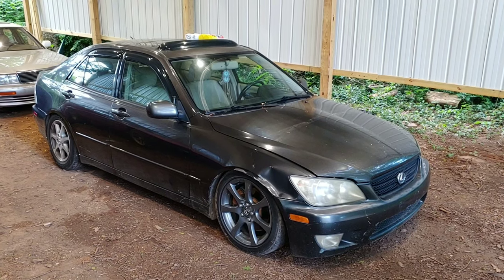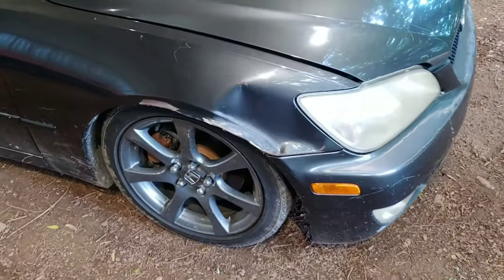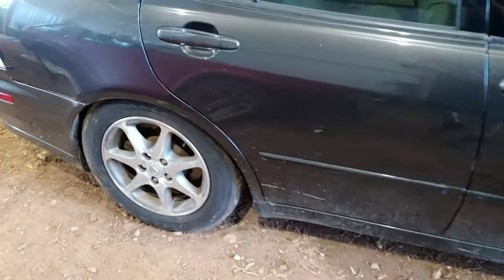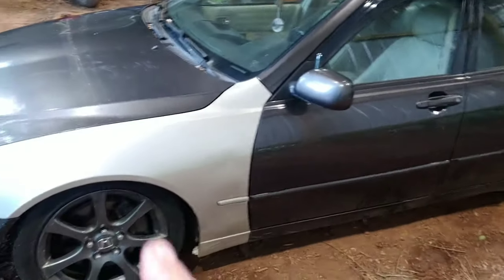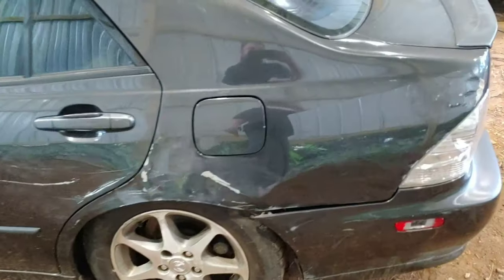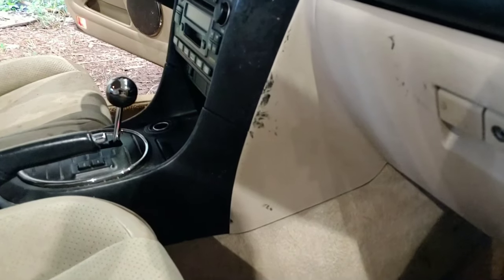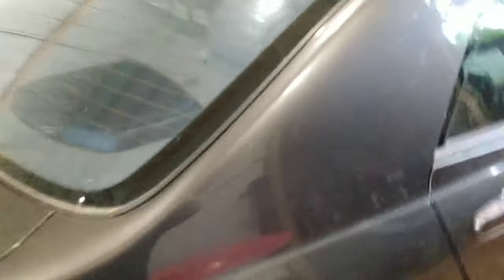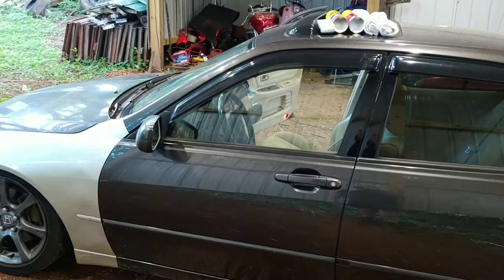Saying goodbye to an old friend and hello to a new one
Goodbye to Stuart Little and hello to the next project a is300